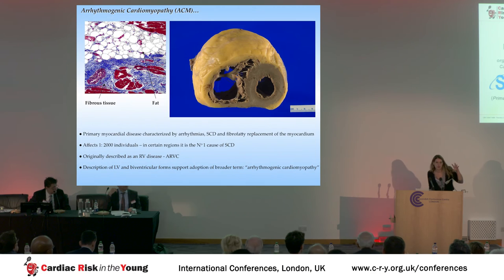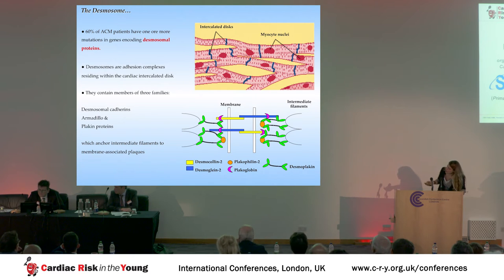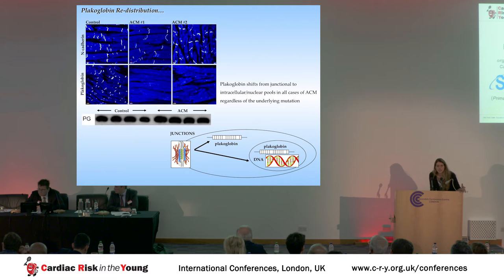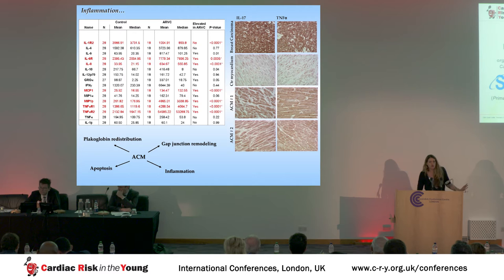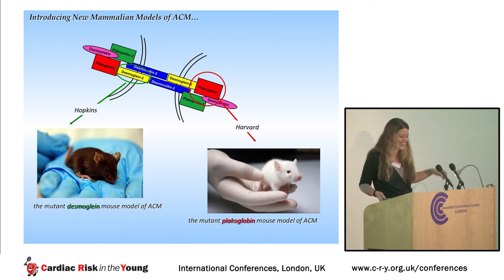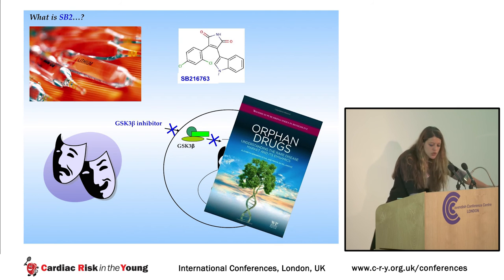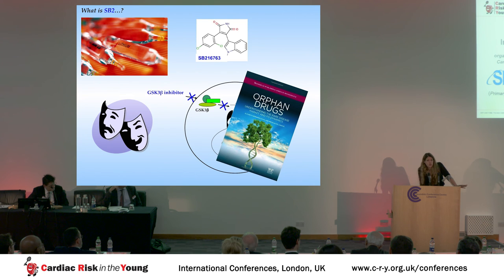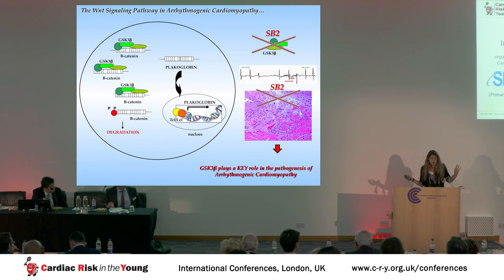CRY Conference 2015 - Professor Angeliki Asimaki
Professor Angeliki Asimaki, a research associate and instructor in pathology at Harvard Medical School in Boston, explains her investigation into a drug to combat the arrhythmias brought on by arrhythmogenic right ventricular cardiomyopathy (ARVC).